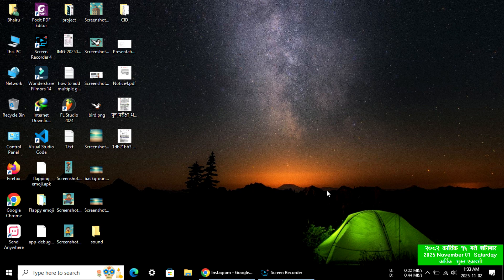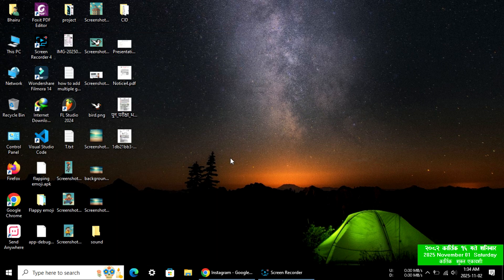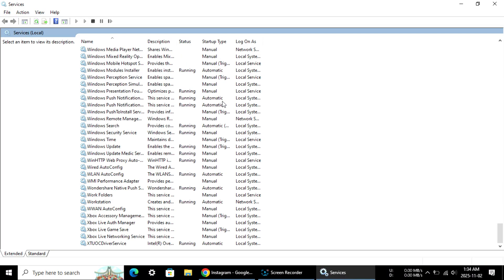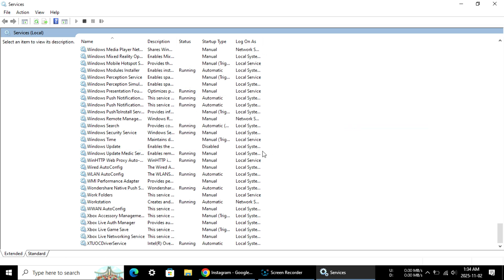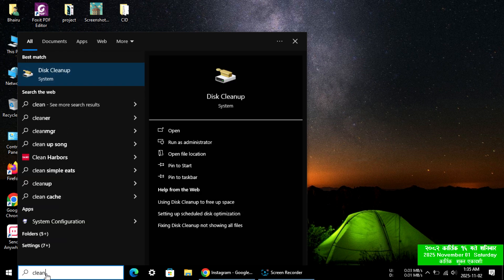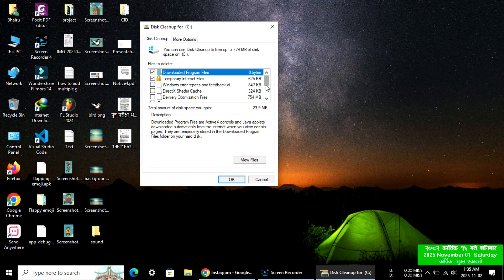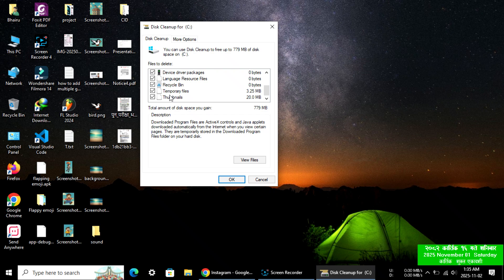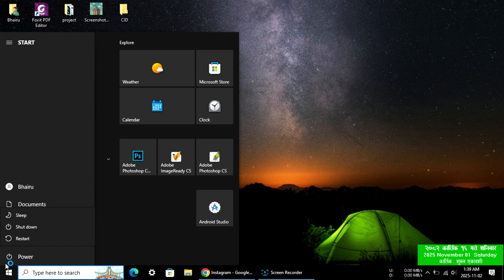How to remove Update from Update and shutdown/ Update and restart tab. SKIP/ STOP/ REMOVE UPDATE !!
Hi,
In this video you will learn how to we can skip or stop or remove update from update and restart or update and shut down tab or stop your windows from being update. Sometime we don't want to update our system but it force us to do at that time you can follow these steps to stop from update. Comment down if it worked or if you have any question.